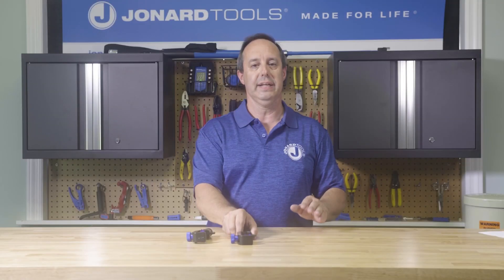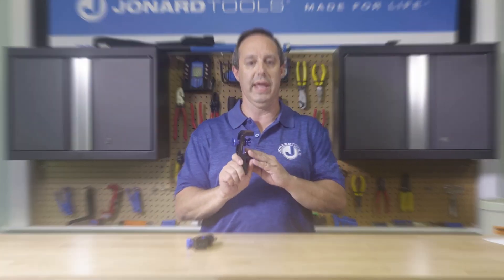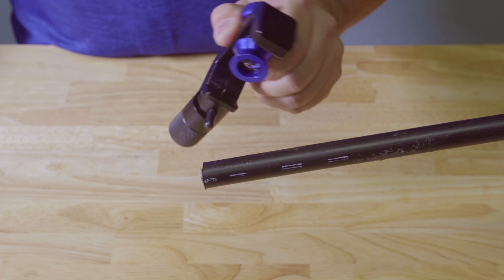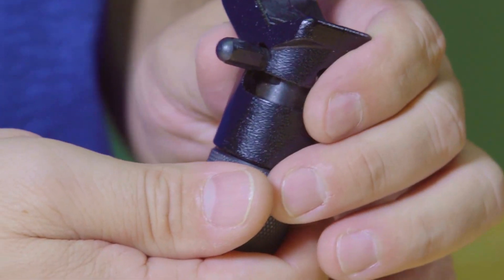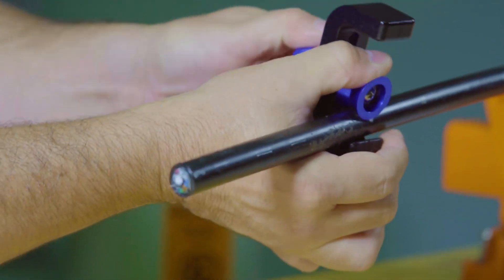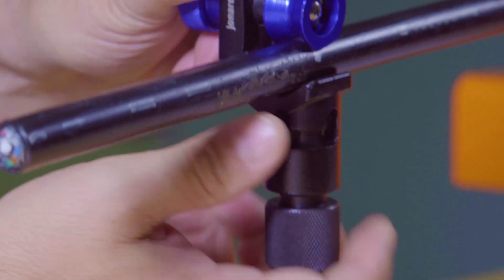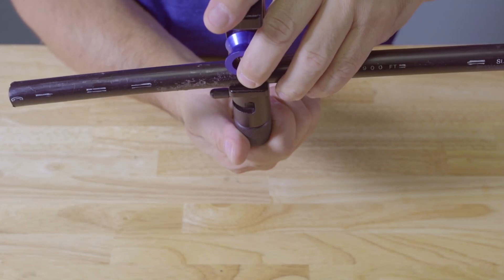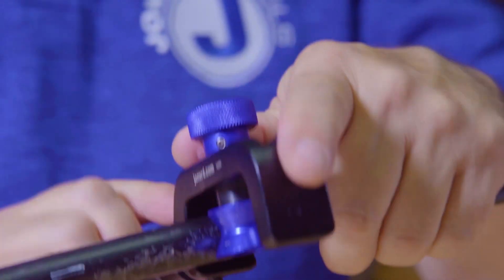Jonard Tools AST-118 Armored Cable Slitting Tool - Available from Fiber Optic Center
The Jonard Tools AST-118 mid-span cable slitting tool is designed to slit open 8 mm - 28.6 mm (0.315” - 1.125”) jacketed and armored fiber optic cables and is perfect for gaining mid-span access to armored cables.

*UPDATE - AST-118 is no longer available from Fiber Optic Center*

The AST-200 Jonard CableSaber Armored Mid Span Cable Slitting Tool - 4mm to 28.6mm IS AVAILABLE. Request a quote